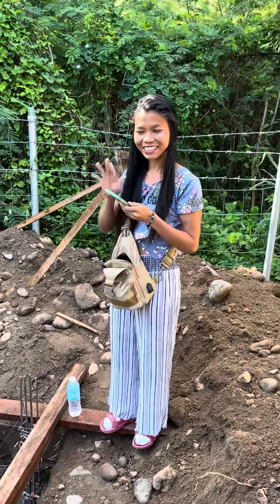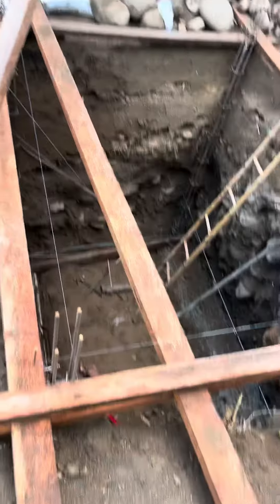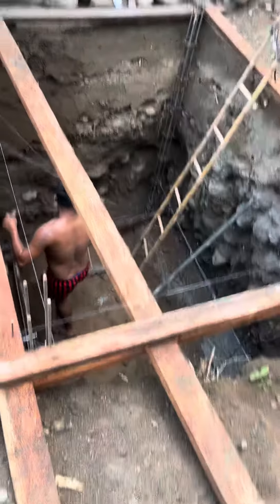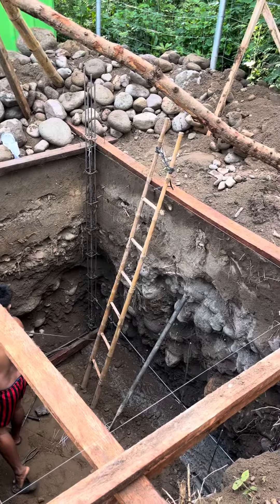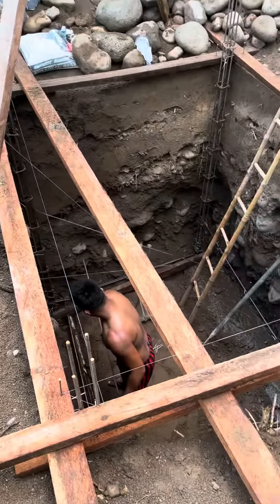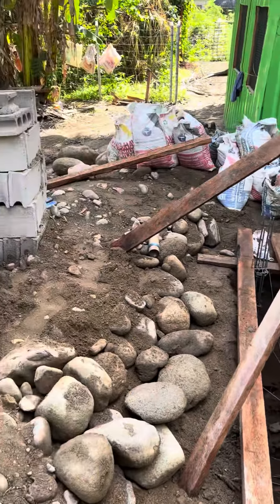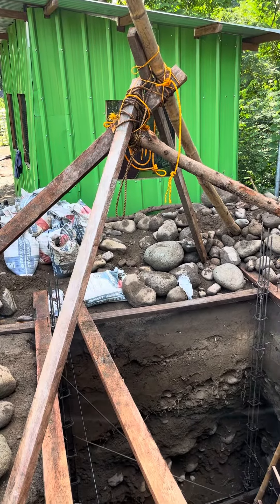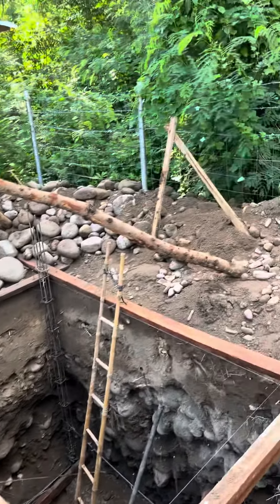Iron Man digging a septic tank hole ￼